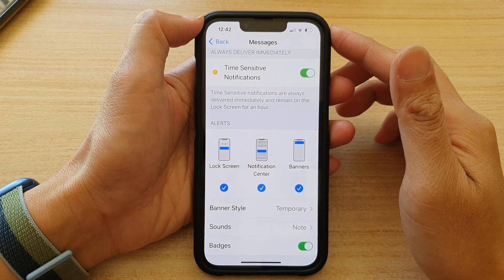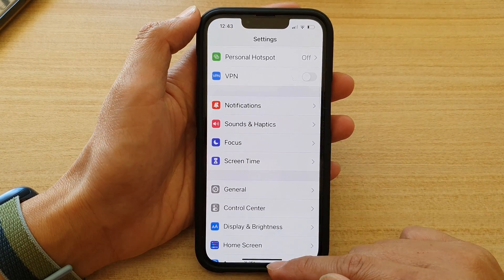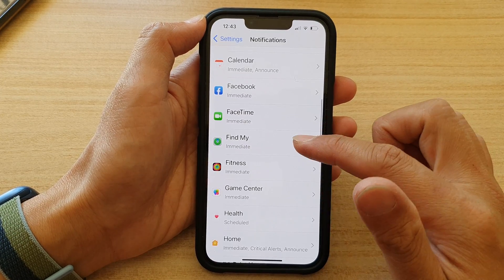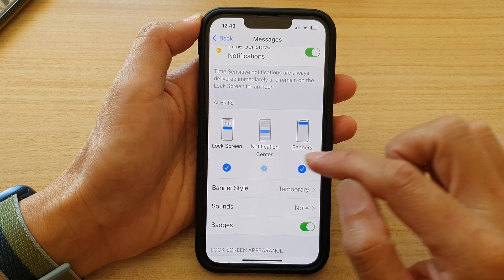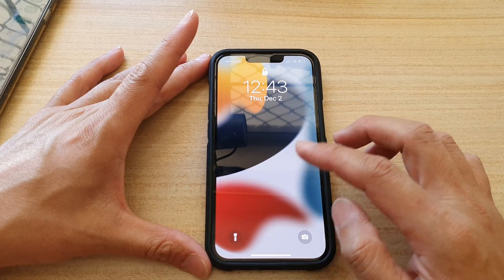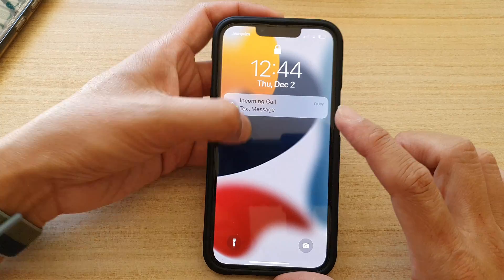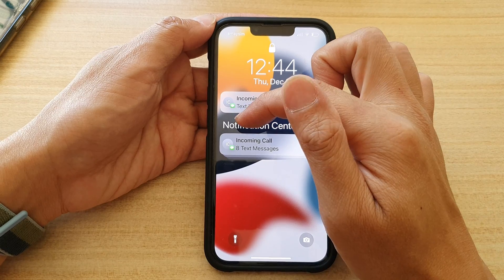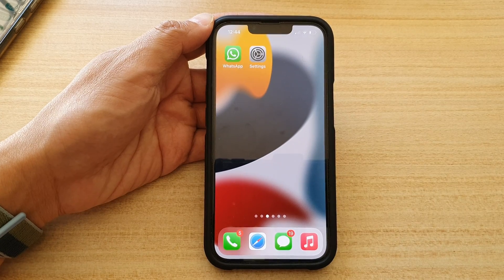iPhone 13/13 Pro: How to Show/Hide App Notifications In Notification Center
Learn how you can show or hide App notifications in the Notification Center on iPhone 13 / iPhone 13 Pro/Mini.